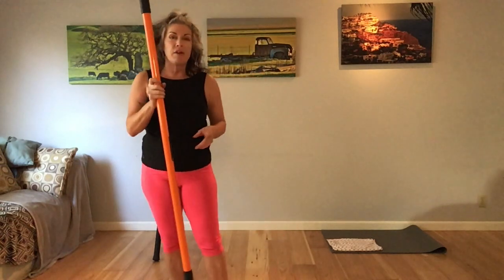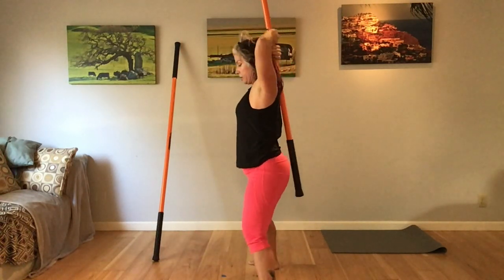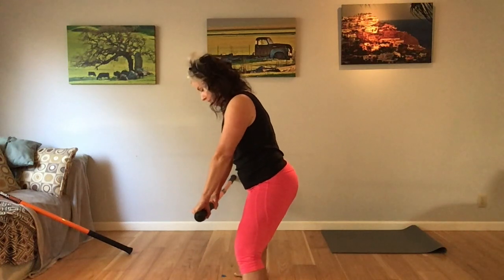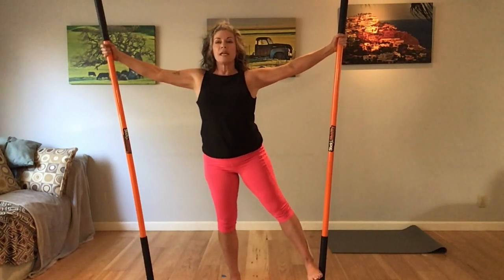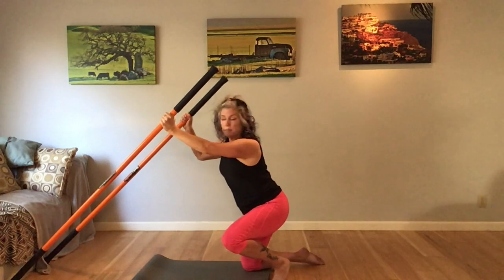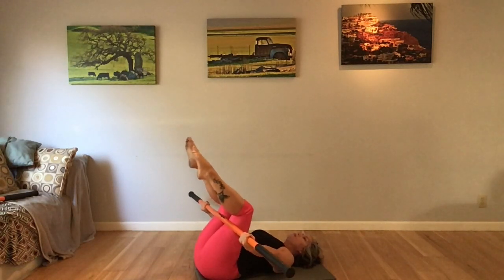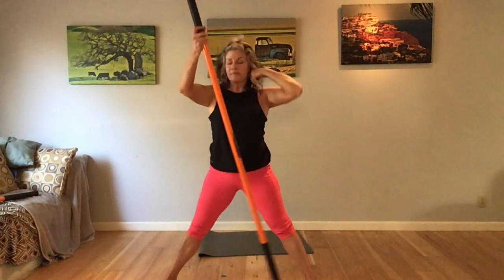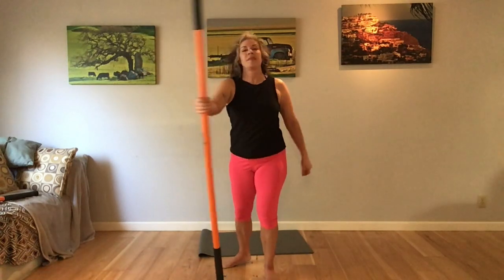45-Minute Mobility Workout Class #103 Widescreen - Stick Mobility Exercises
This 45-Minute live workout features joint mobilization, strength training, and active stretching. In today's class Level 2 Coach Debbie worked on opening the thoracic spine, hip strengthening and opener. She also added a little Pilates core work and a ninja deep stretch! You'll need two long sticks (6-7ft) for this workout. Also grab a dish towel for gliding as a prop and have a mat available.

This live class #103 was led by Certified Level 2 Stick Mobility Coach Debbie Gleeson and filmed live on Thursday, December 3rd, 2020.

Thank you to Debbie for leading this workout! 🙏

We're currently streaming a live class every Tuesday, Thursday, and Saturday at 9am PST / 12pm EST on Instagram @stickmobility. All classes will be posted on YouTube, Facebook, and Instagram IGTV.